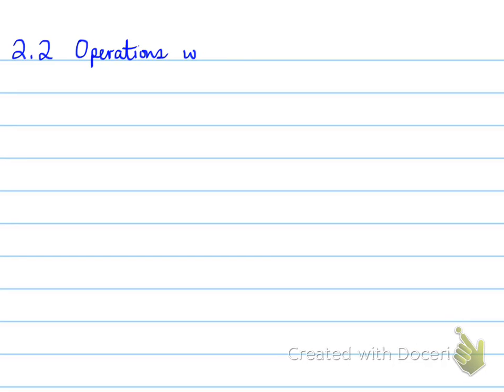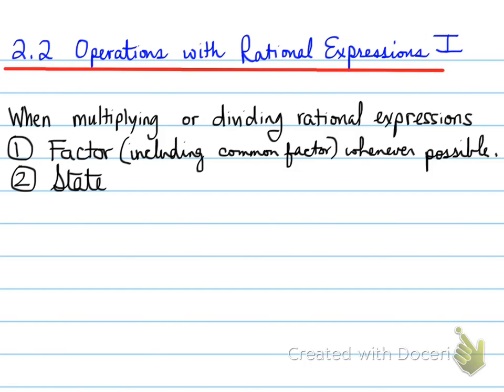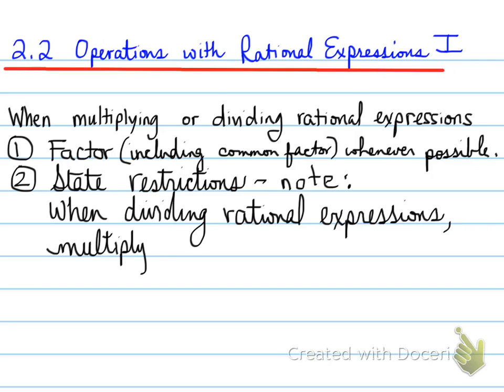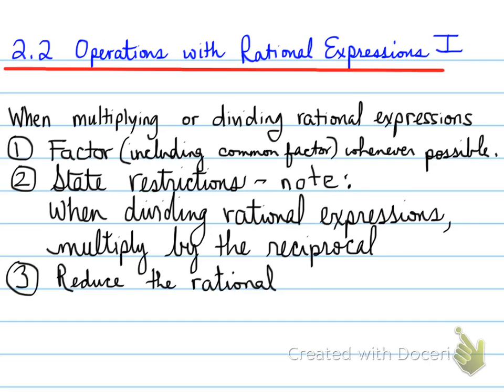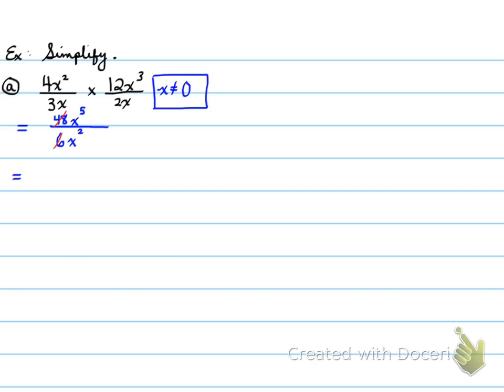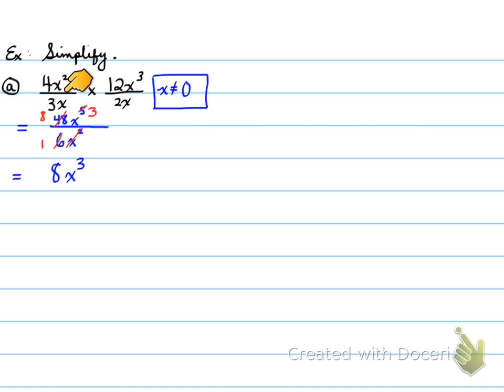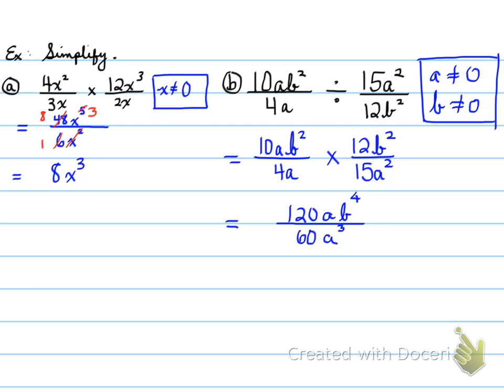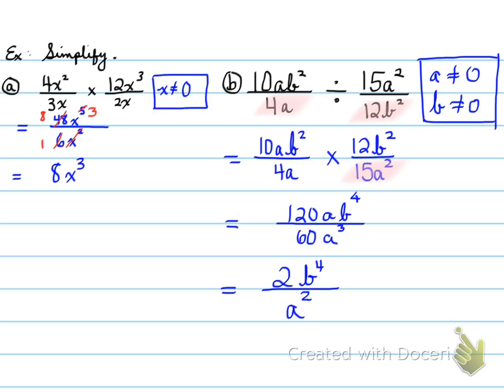MCR3U -- 2.2 Operations With Rational Expressions I